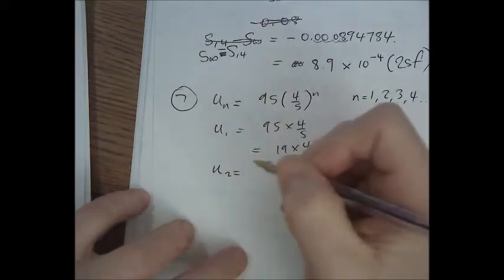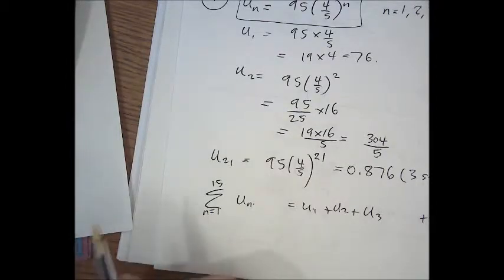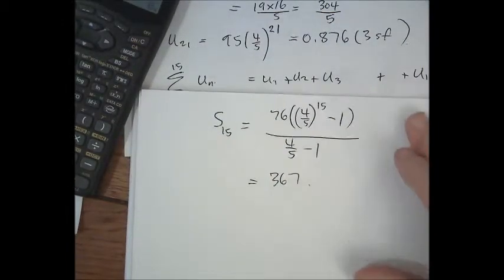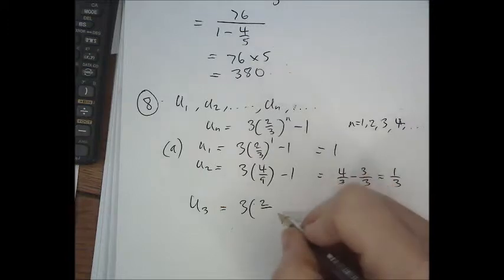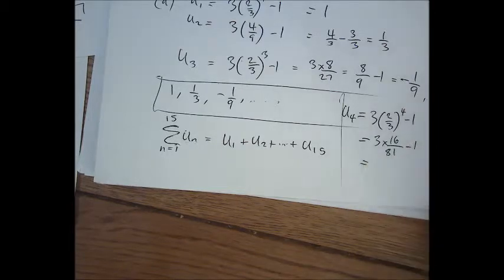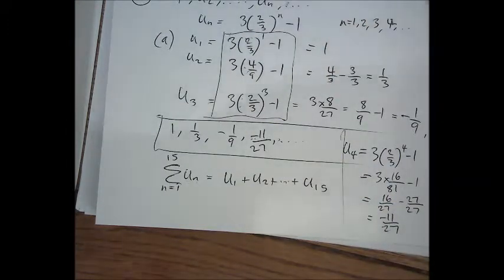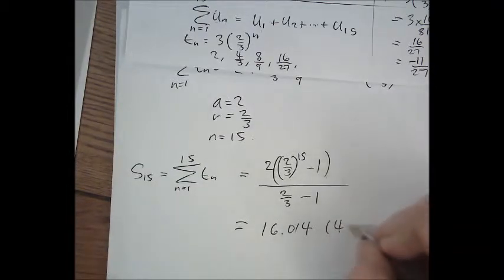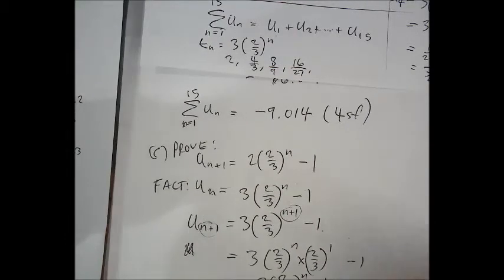C2 Mixed Exercise 7F Sequences Part 2